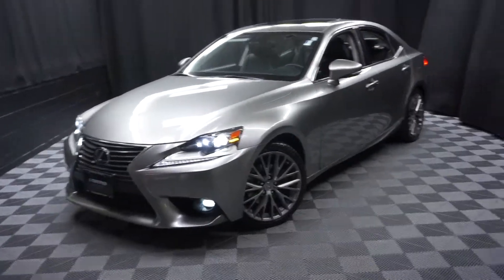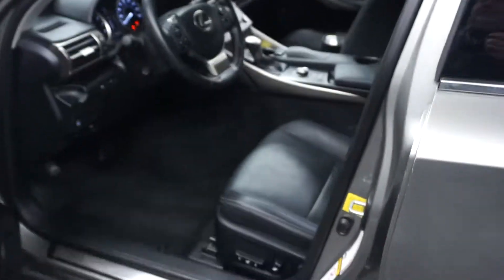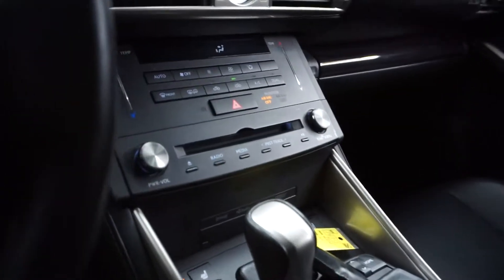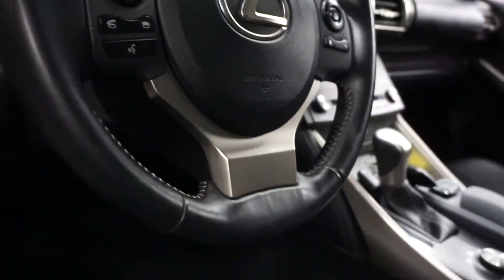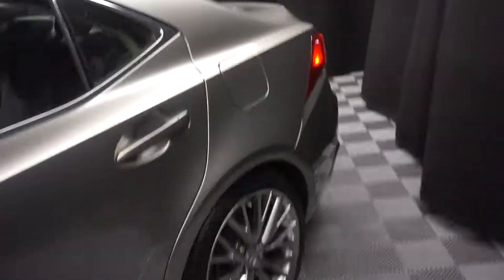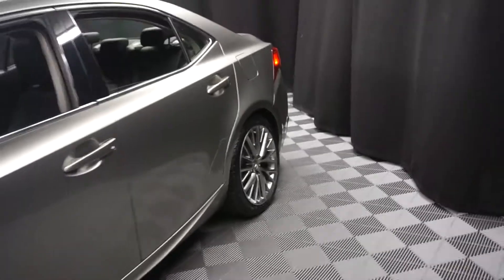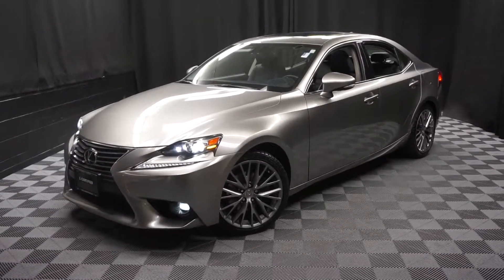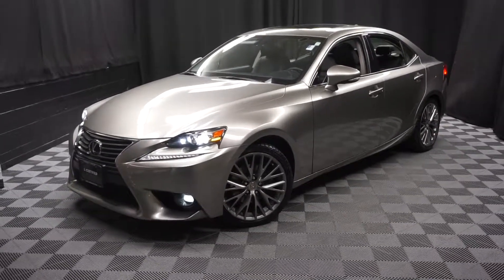2015 Lexus IS250 WalkAround Lexus of Wilmington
2015 Lexus IS 250 Silver Lining Metallic NAVIGATION, BLIND SPOT MONITOR, AWD, Visit our INDOOR pre owned showroom, 215 New Road 19805. Recent Arrival! CARFAX One-Owner.